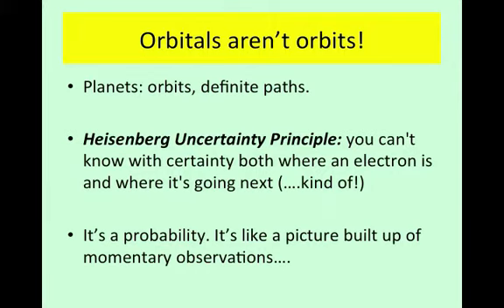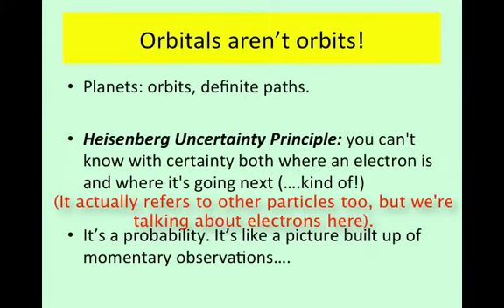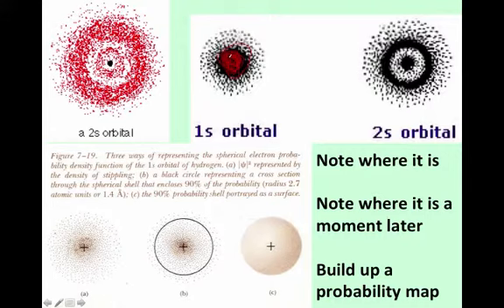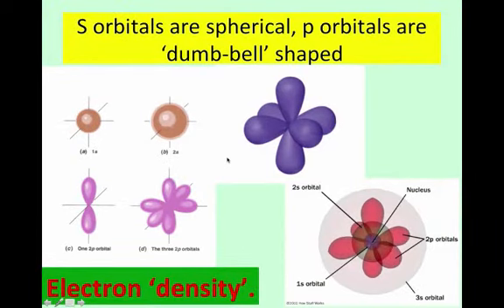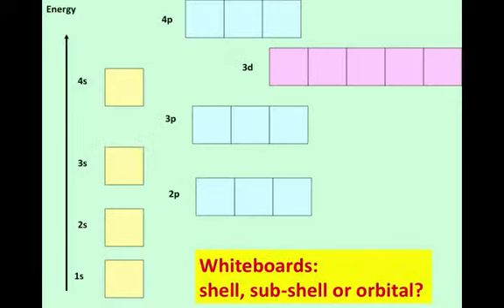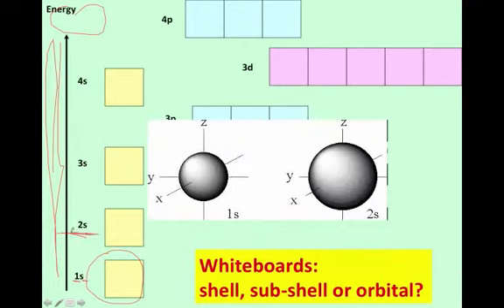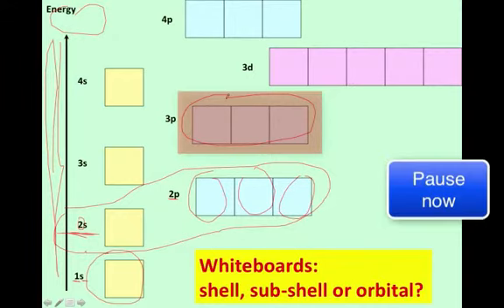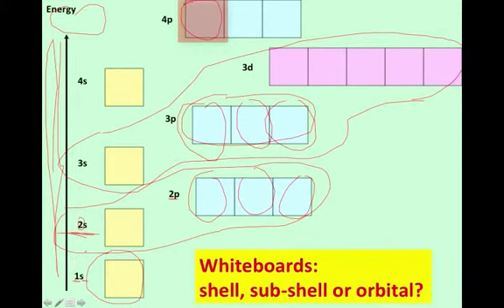ES2b Shells, orbitals and electron configurations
I've made this set of videos to use with my classes alongside teaching them. They're studying for A Level Chemistry (OCR).
Do let me know if I've made any mistakes. I might have used fairly un-scientific language at times to try and get points across.
I use powerpoints that I've been using in lessons, with resources that have been built up over the years (via colleagues, TES etc). I've lost track of where some of it's come from. So if there's something here you think needs acknowledgement, I apologise! Please let me know, and I'll do so.